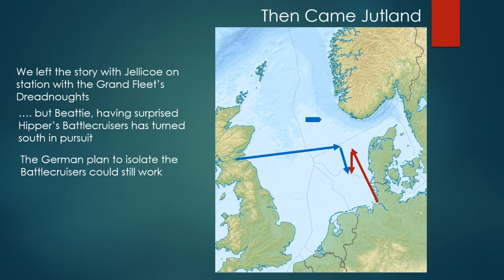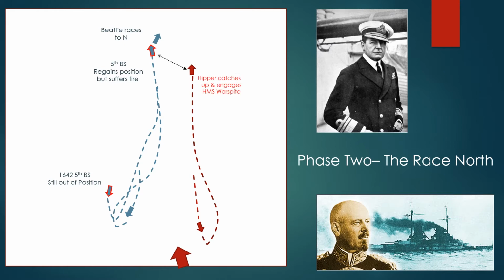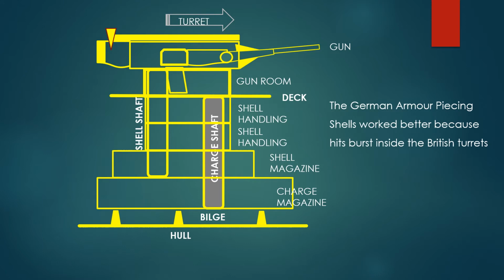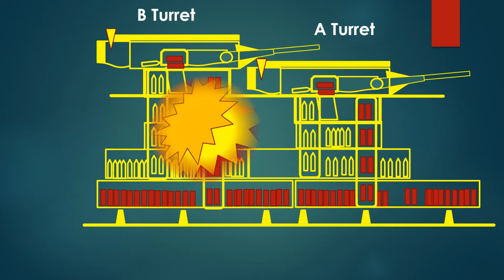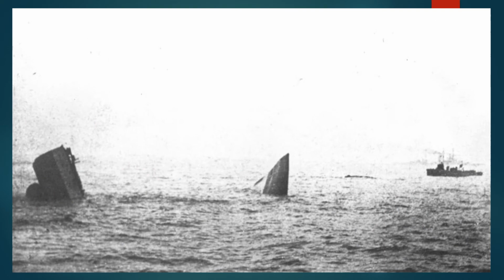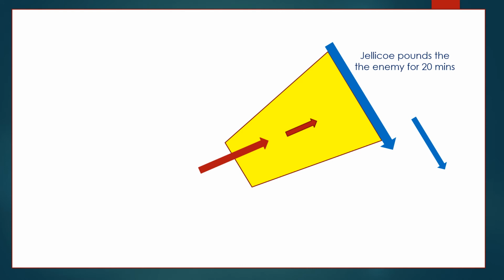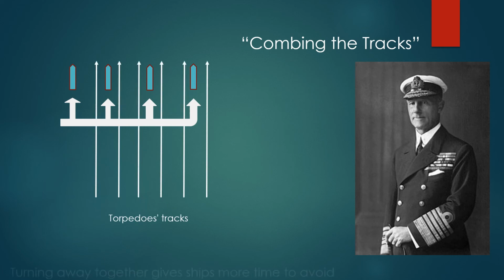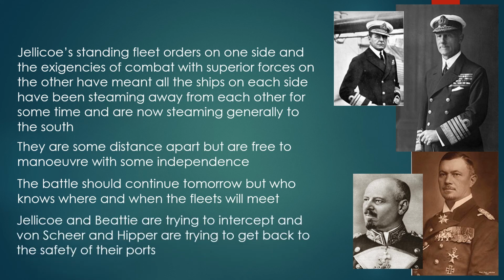THE BATTLE OF JUTLAND 1916 Part 2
Part Two of the Battle of Jutland deals with the main Dreadnought engagements and Beattie's headstrong approach to the battle